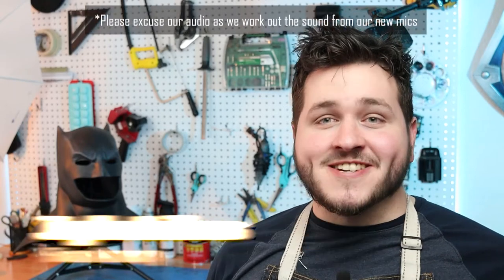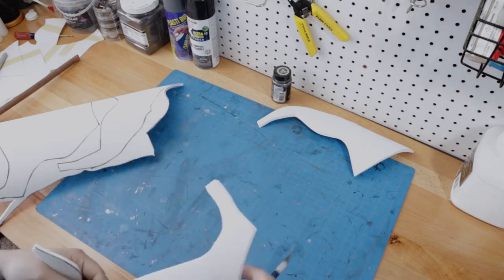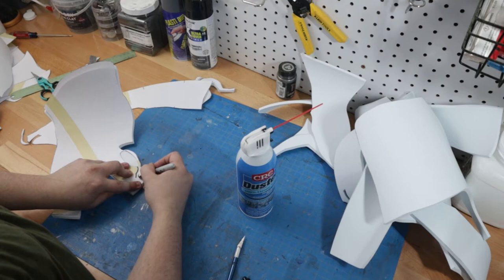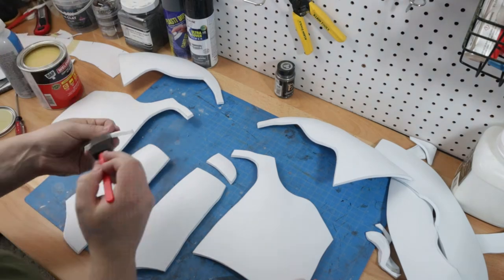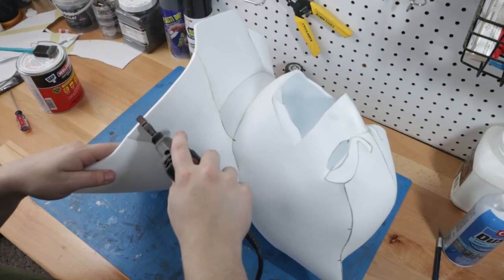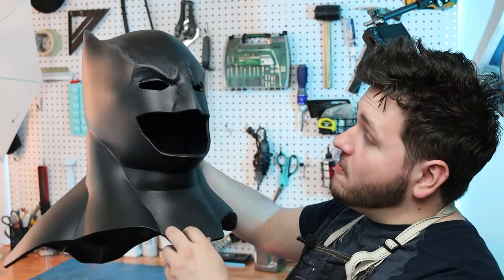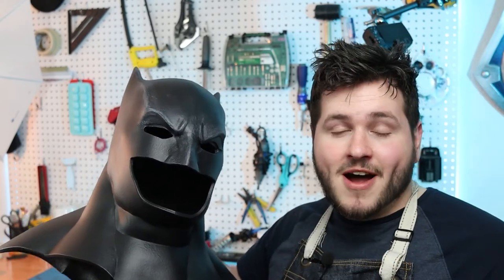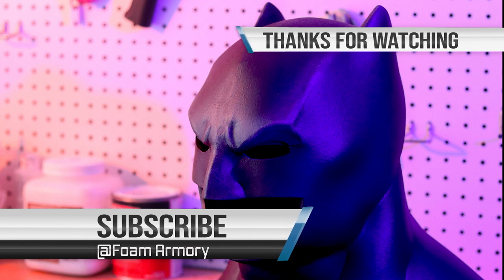Making Batman's SNYDERVERSE Cowl | Full Guide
This has been one of our most requested builds! Today we're tackling Ben Affleck's Batman cowl from BVS and the Snyder Cut.

Tools:

My Favorite Heat Gun

Dremel Starter Kit

Retractable Blade Box Cutter

Xacto Knife

Knife Sharpener

Self-healing Mat

Materials:

Kwik Seal Silicone Caulk

Matte Mod Podge

Silver Rub n Buff

Bulk Foam Brushes

Gun Metal Plastidip

Pack of 6 Gun Metal Plastidip

DAP Weldwood Contact Cement

Silver Sharpies

Flying Free - AJ Plays Piano